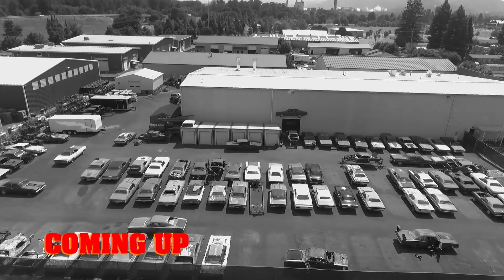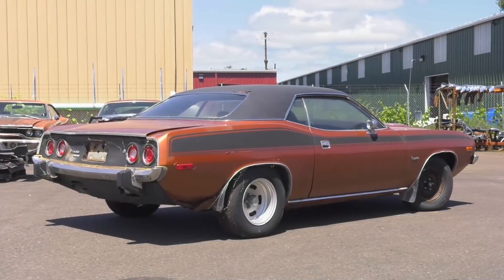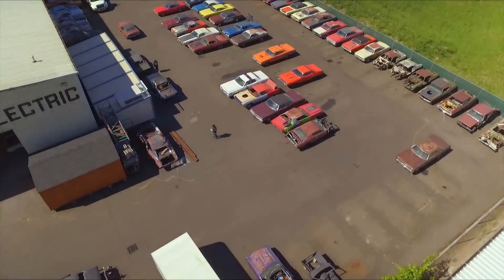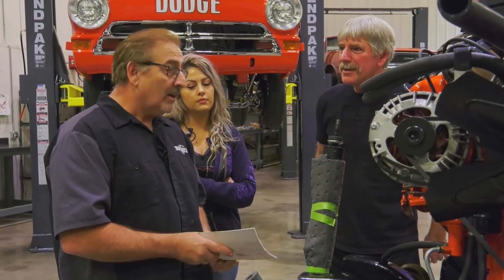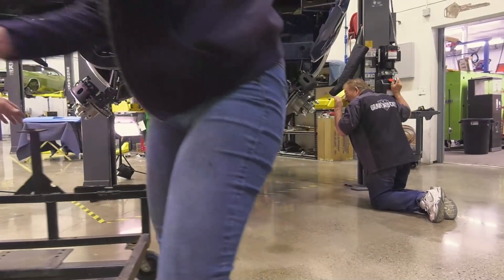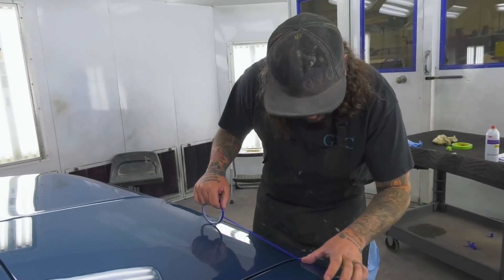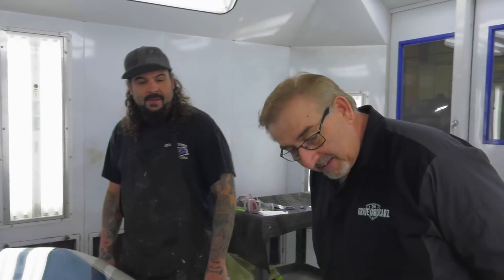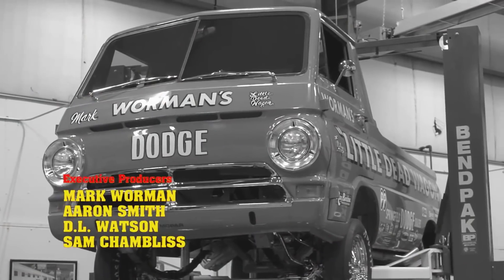CAMERAS DON'T LIE: MARK DID...BUSTED!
Mark alleges that the broadcast sheet for the 70 Challenger R/T 440 Six Pack 4 speed was always with the car. Will called him a liar and then went to the security camera footage. See for yourself who's right.